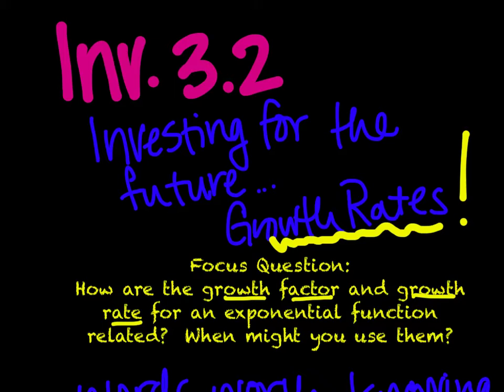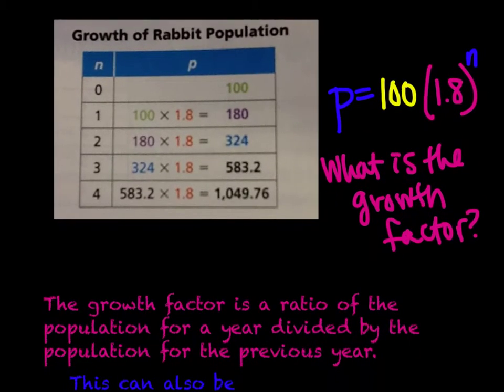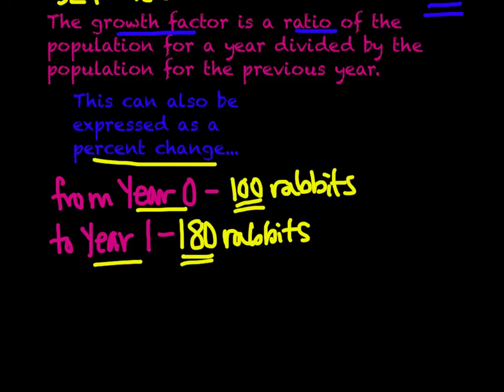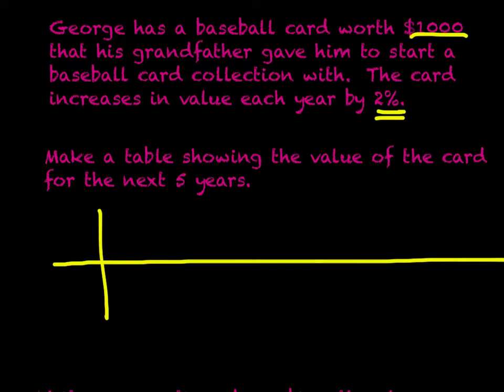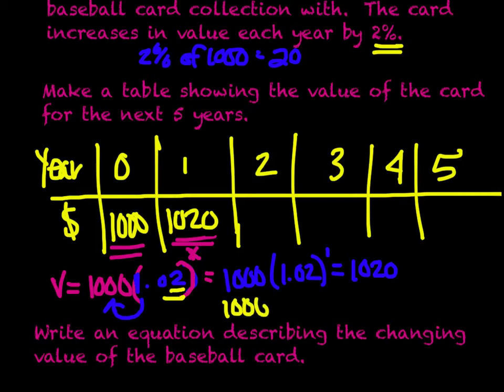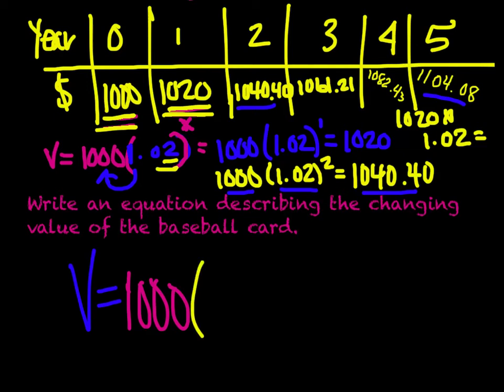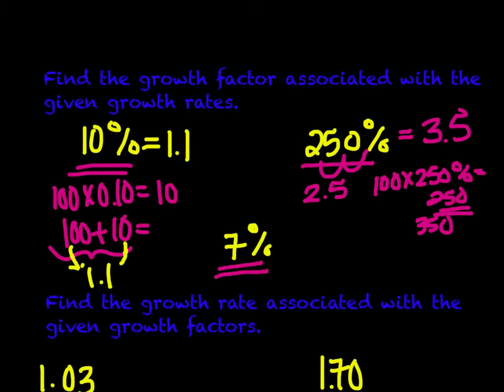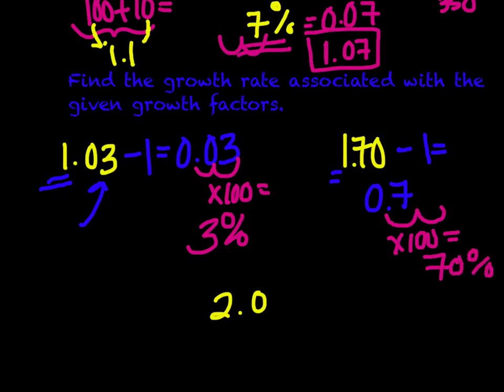G, G, G - Inv. 3.2 - Growth Rates